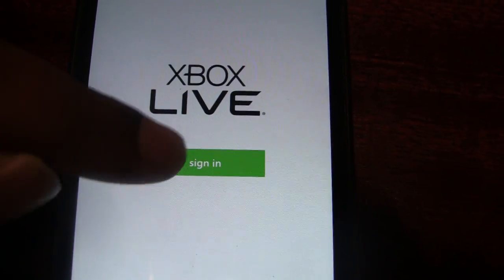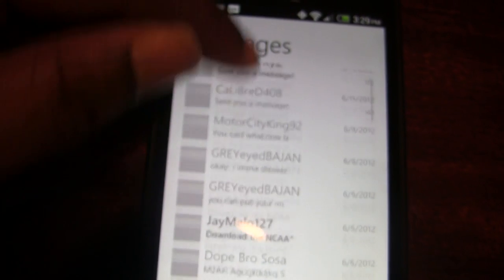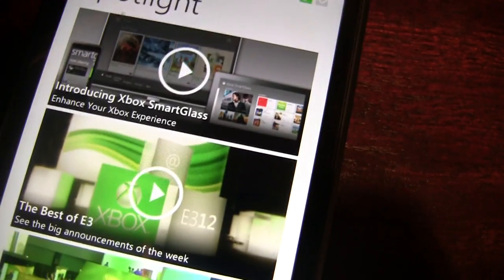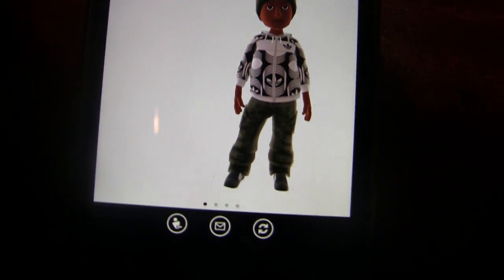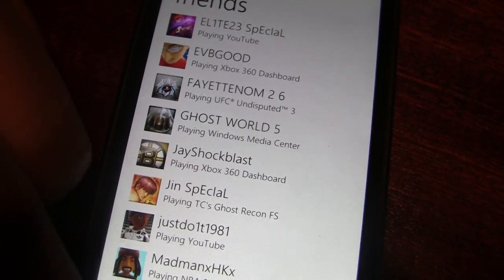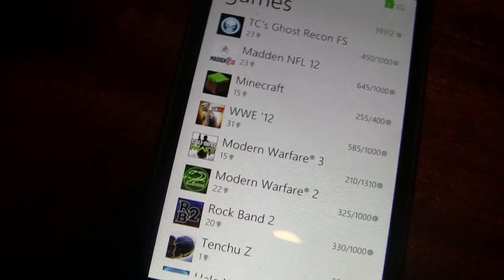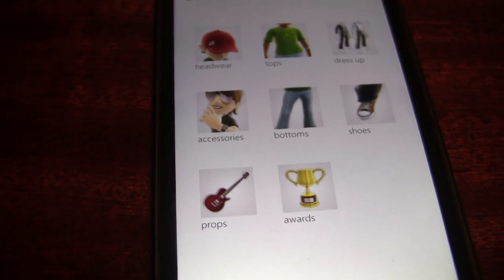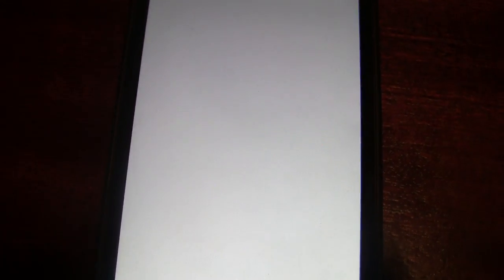My Xbox Live app for Android hands-on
We go hands-on with Microsoft's brand new My Xbox Live app for Android.